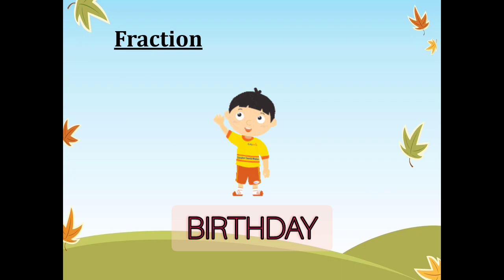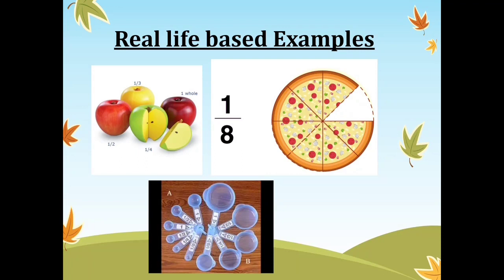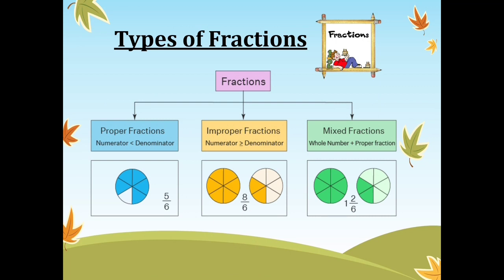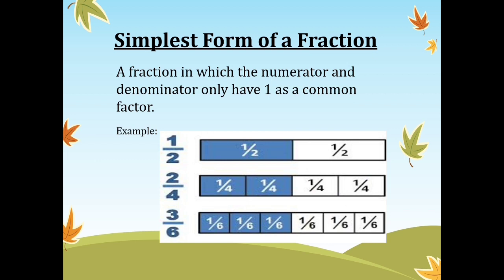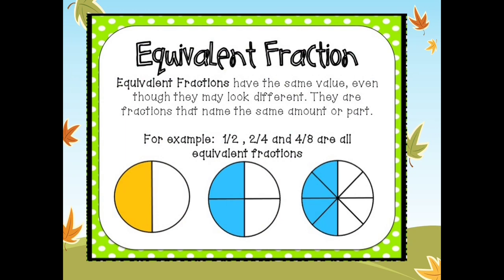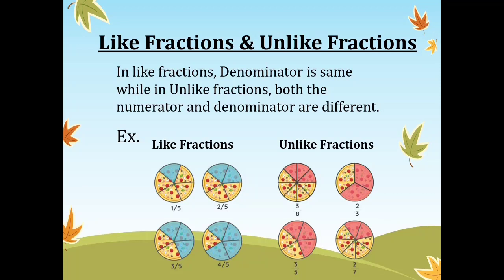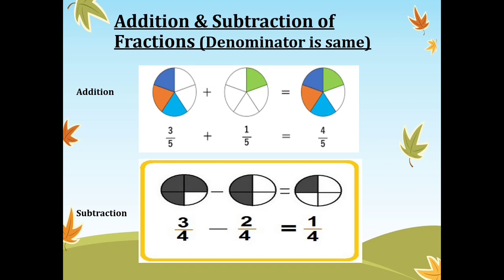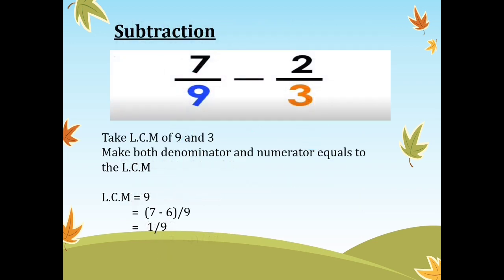Class 6 Maths L-7 Fractions